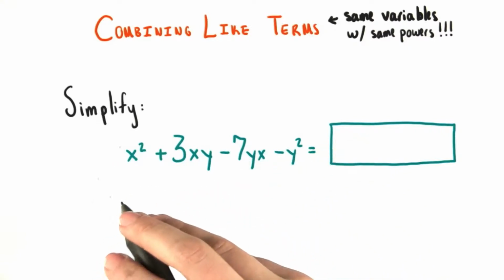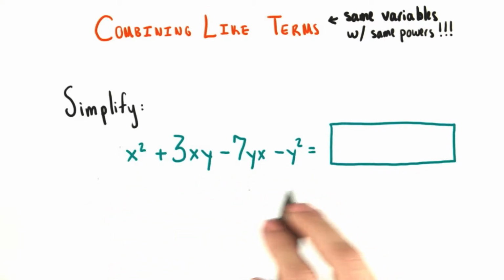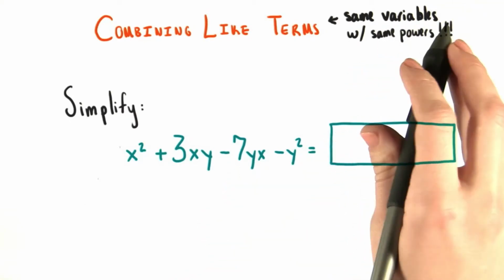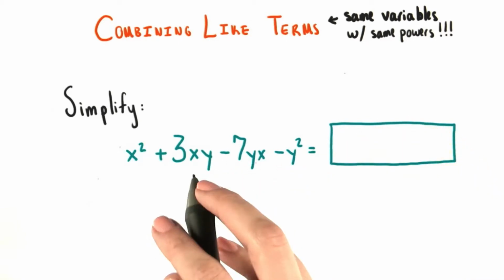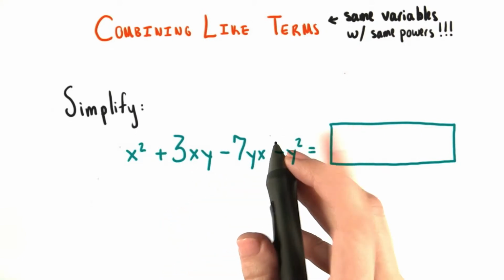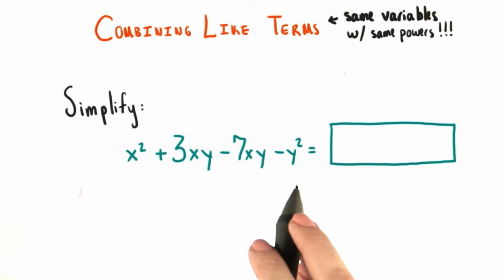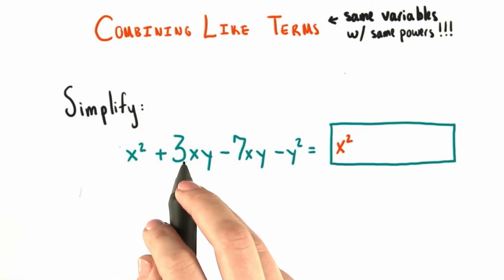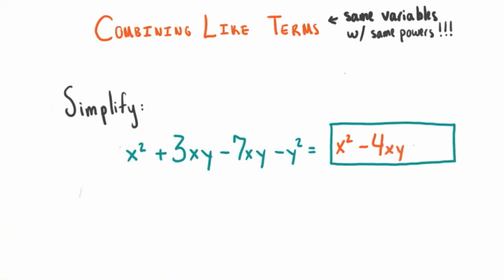Simplifying Four Terms - College Algebra